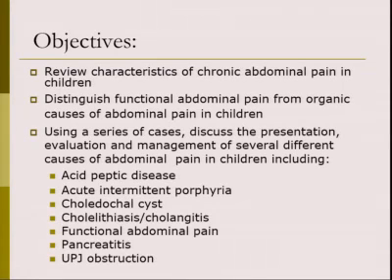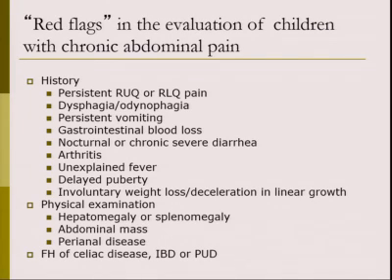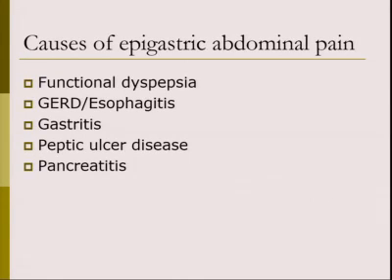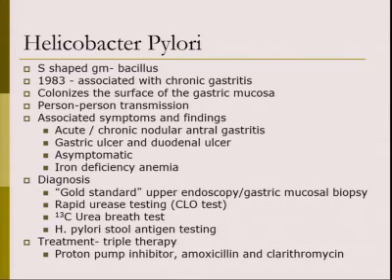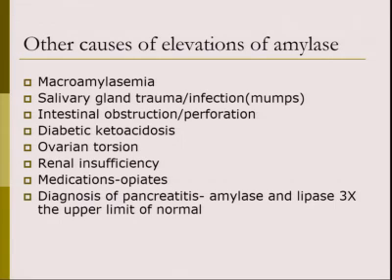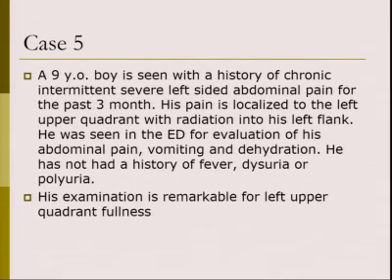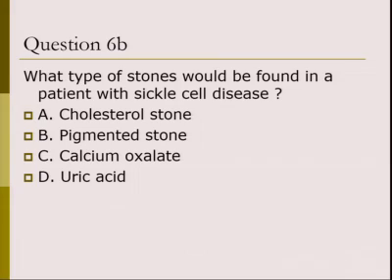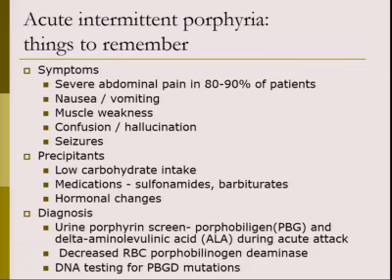Abdominal pain in children